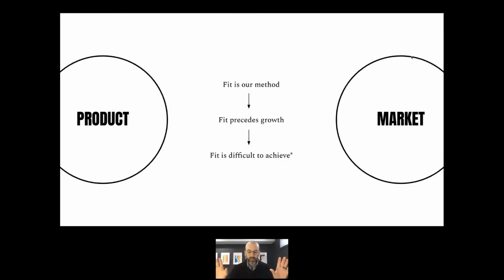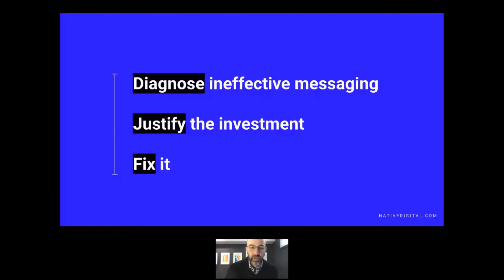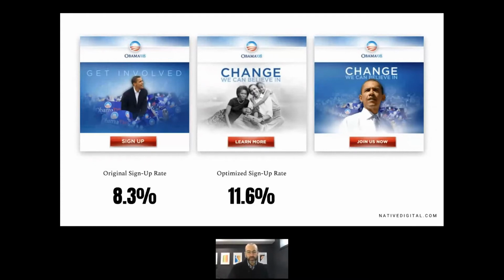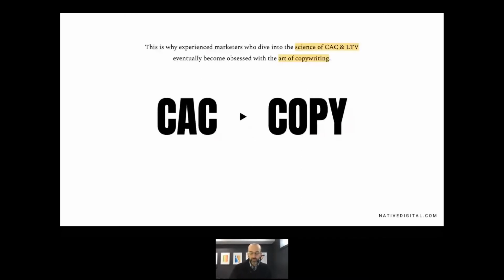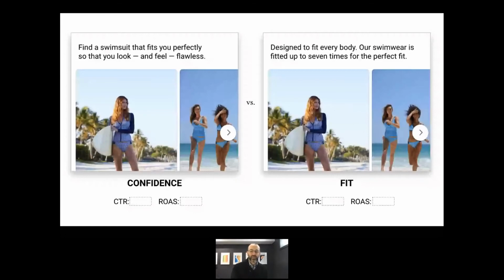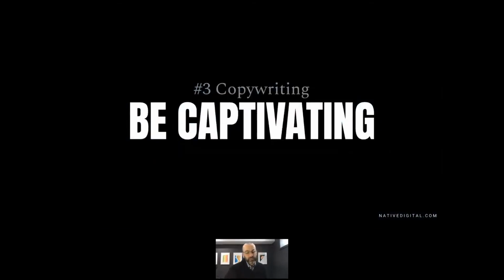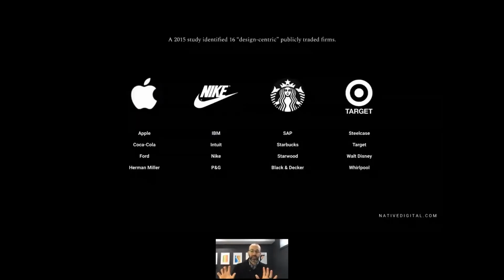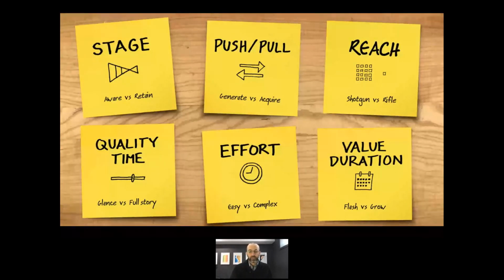Finding Message Market Fit by Justin Watkins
What is message/market fit? How is it tied to product/market fit?

Justin Watkins from Native Digital gave an excellent presentation on the topic and gave us a great overview of why messaging matters, what it exactly is, and how to make messaging work for your company.